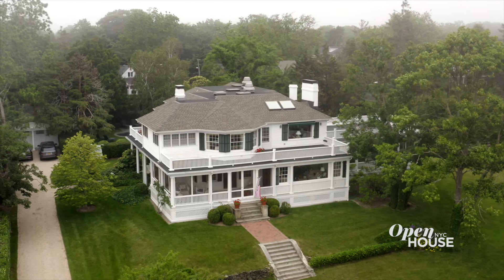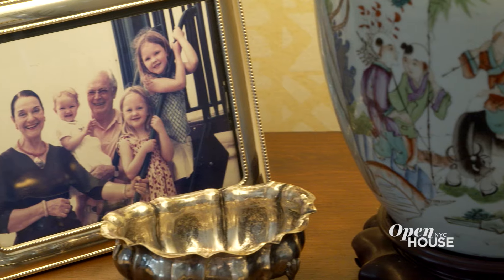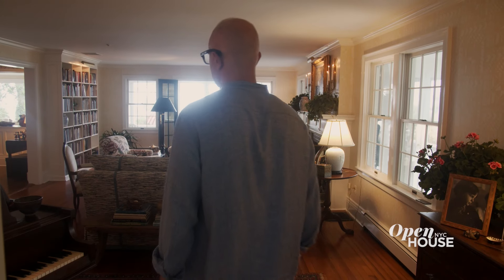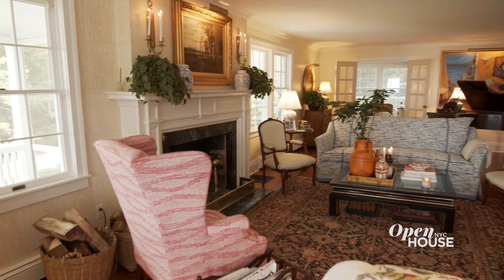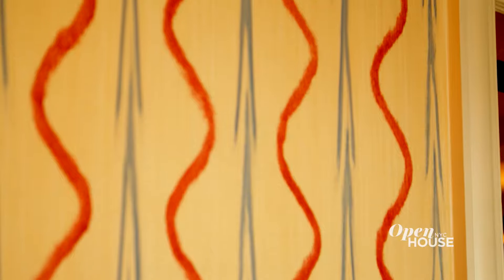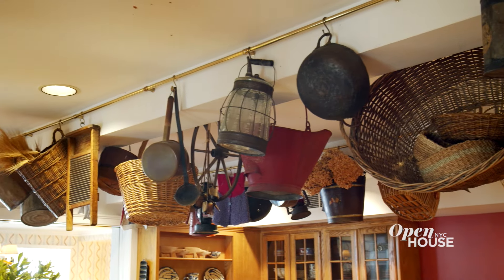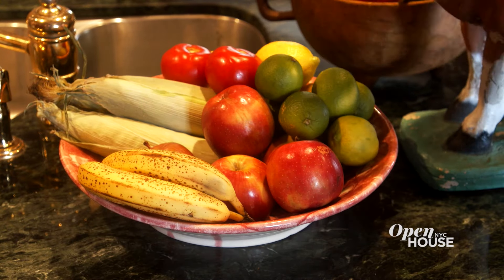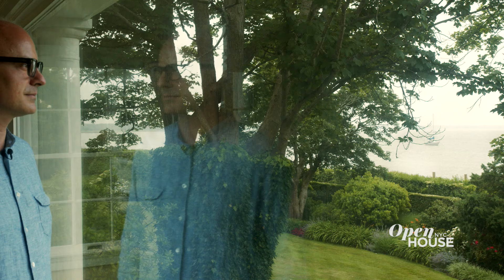Americana-Themed Bellport Family Mansion | Open House TV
From cheetah print carpet to a southern style kitchen. Take a close look at the details that make this Bellport, Long Island house extraordinary. Everything in this house was done with purpose.